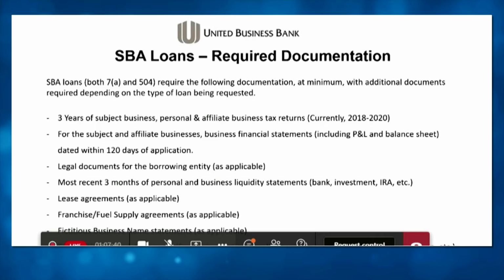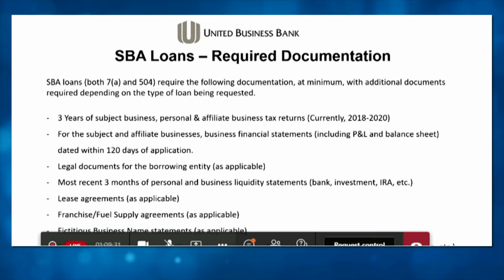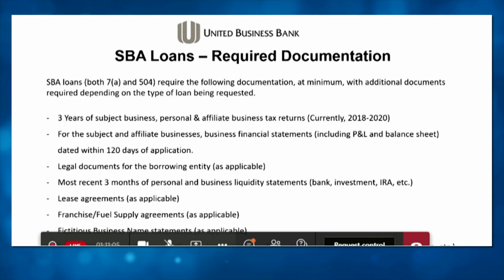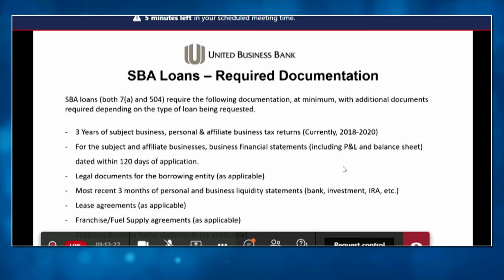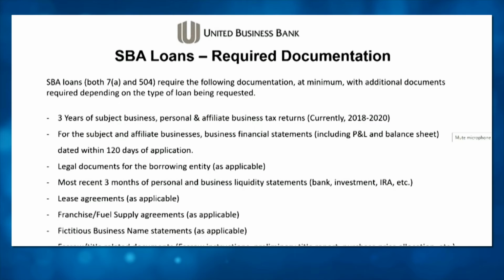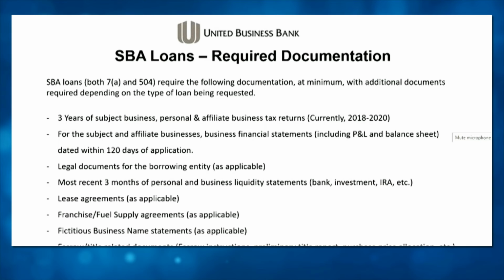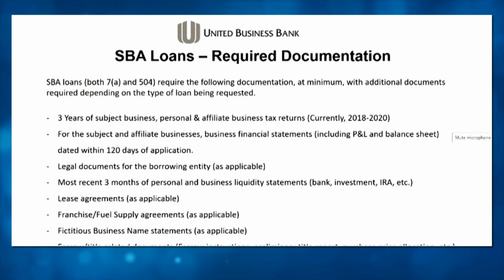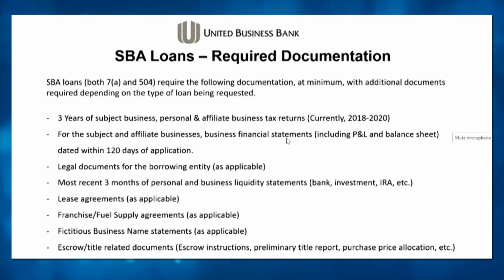MONEY SMART#280 - Phần 5 | SBA APPLICATION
Chân thành cảm ơn
Little Saigon TV